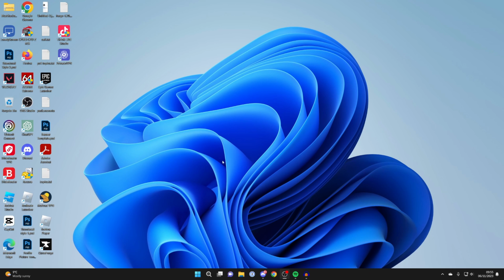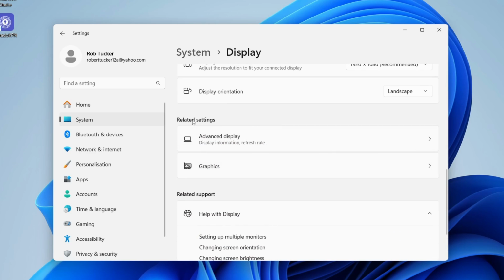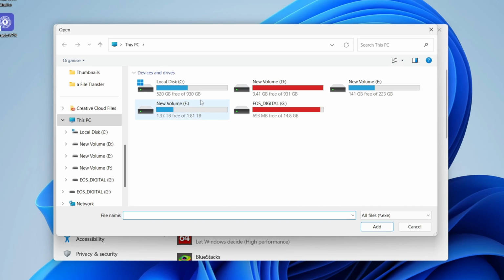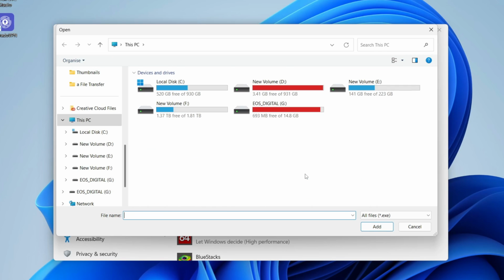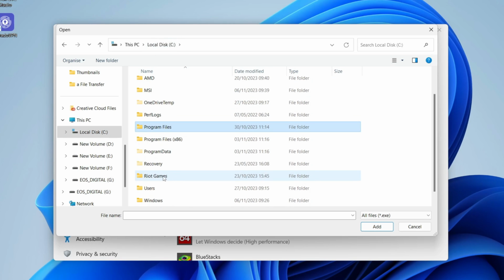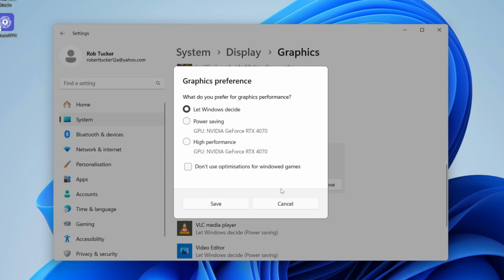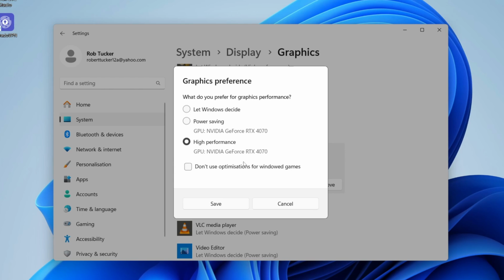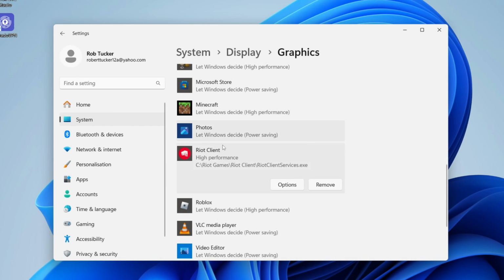How To Make NVIDIA Default Graphics Card In Windows 11 - Full Guide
Learn how to make nvidia default graphics card in windows 11 in this video.

GuideRealm